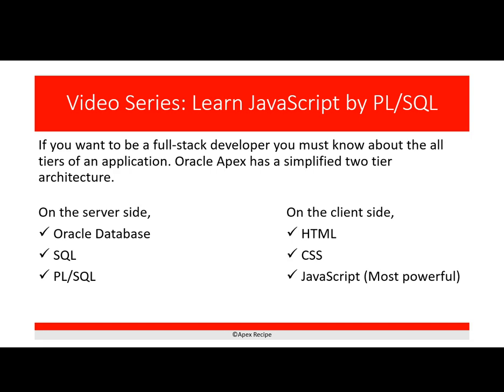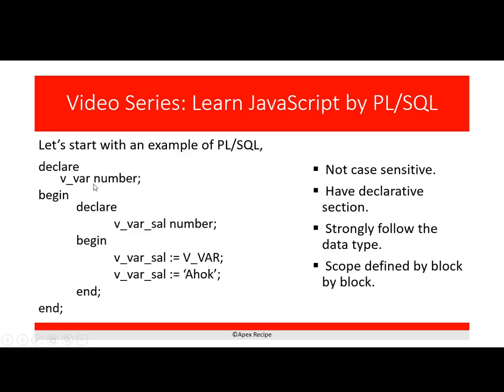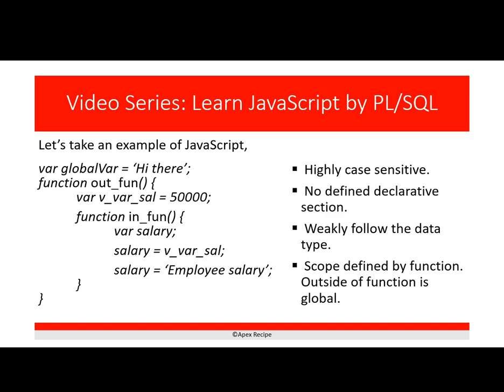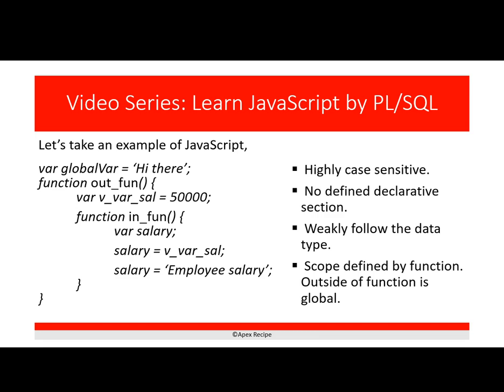Learn JavaScript by PL/SQL || Part-00 - Series Overview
This video series will show  you JavaScript by following PL/SQL syntax.

This series is specially designed for Oracle & Oracle Apex developers who knows PL/SQL but not good at JavaScript.

Happy Apexing,
Apex Recipe